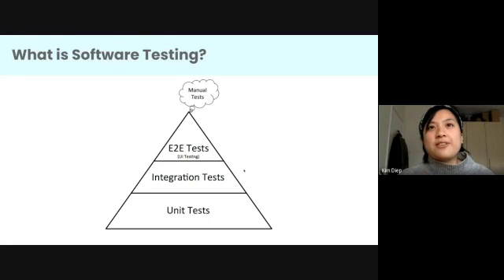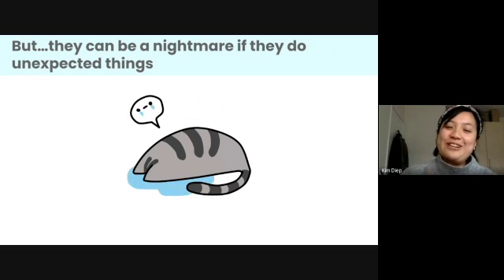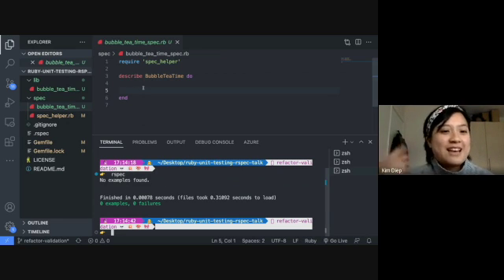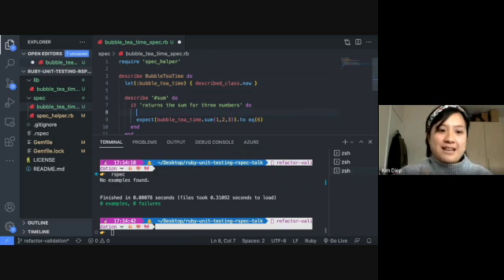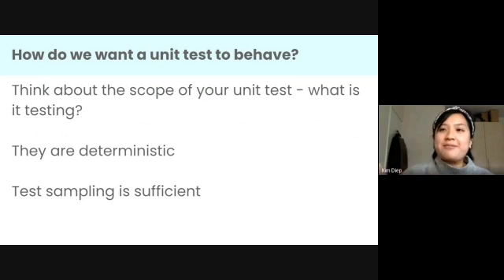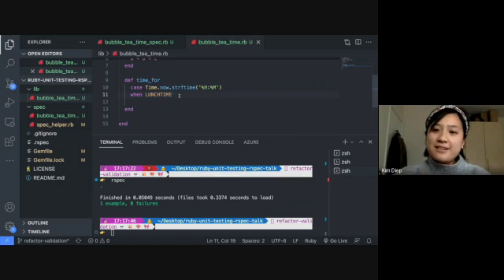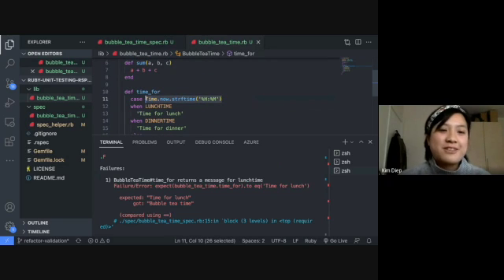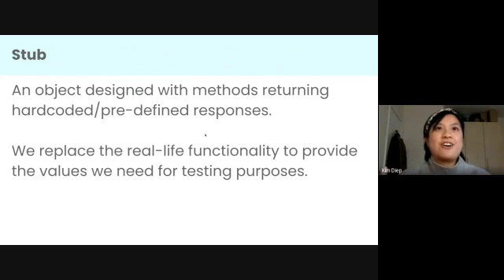Embarking on Your Journey Through the World of Unit Testing - Kim Diep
This talk was given at the WNB.rb meetup on September 27, 2022.

Are you new to unit testing? Maybe you’ve already written some unit tests and would like to refresh and expand your understanding? Well, you’re in luck because this talk is just for you. How can we ensure that the software we build is fit-for-purpose, robust and meets users' needs? Well, that’s where software testing comes in handy and even better, automated software testing. In this practical talk, I will demystify what software testing is and the purpose of unit testing. We’ll have a look at the unit testing structure and a code example in the RSpec unit testing framework and I’ll be sharing some unit testing top tips to help you get the most out of it.By this end of this talk, you’ll be able to give software testing a go, start to use it in your learning projects or advocate for it within your teams. It’s not as yucky as it sounds; automated testing is a key part of building great software and making your Software Engineering life sweeter!

Kim Diep is a Software Engineer at Butternut Box and she lives in London, England, UK. By day, she builds software with Ruby code. She also loves building things with the C# programming language, .NET ecosystem and Unity. She only just started Ruby a little over 3 months ago. Before then, she was working primarily in C#. She is passionate about creating things for tech education and loves sharing her experiences with the community to encourage others to learn and grow in their technical skills and confidence. She currently volunteers as a mentor for those who are underrepresented in tech and/or come from socially disadvantaged backgrounds. In Winter 2021, Kim created Curiously Code as a discovery platform providing technology, career and wellbeing inspiration for Curious Humans. By night and on the weekends, you can find Kim practising Kendo, working out at the gym or something random like playing video games and doing some Instax photography!